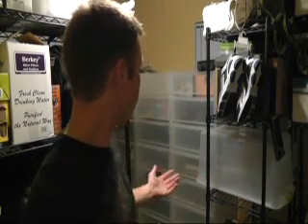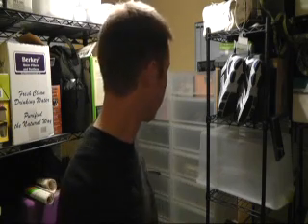Are you wasting your time with a SHTF survival garden?